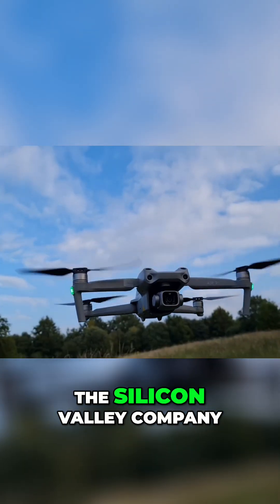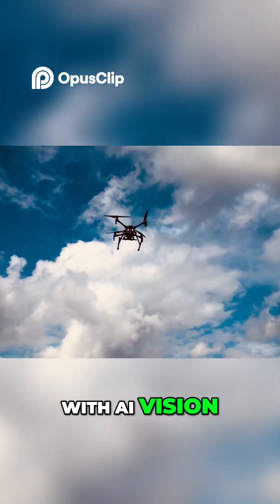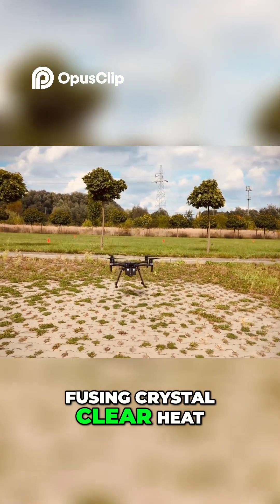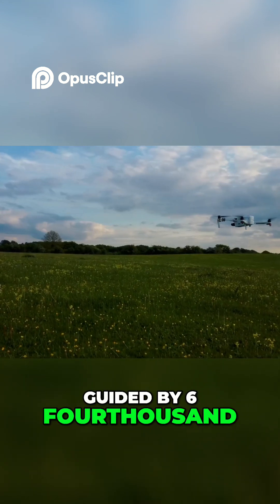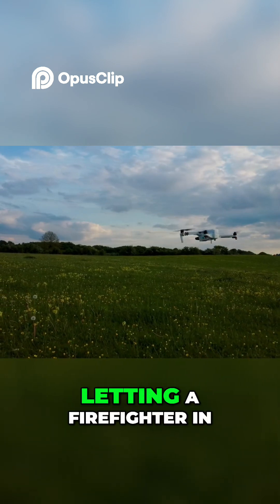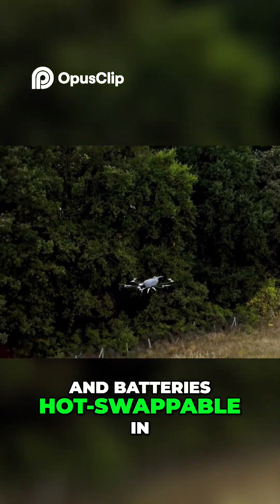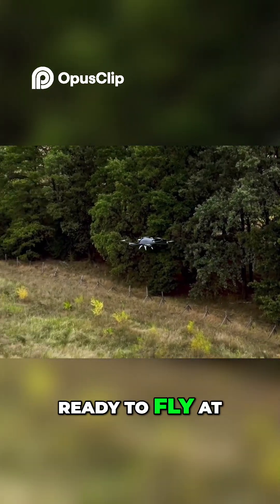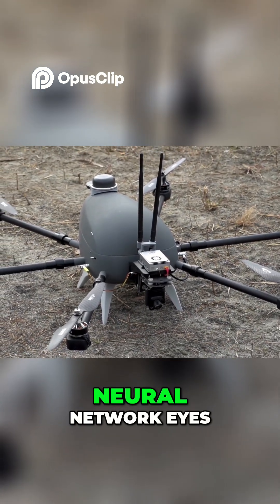Skydio X10: The AI-Powered Drone Revolution!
Experience the future of autonomous flight with the Skydio X10 — the AI-powered drone built for precision, speed, and intelligence. From military missions to industrial inspections, discover how Skydio is redefining what drones can do! 🚀